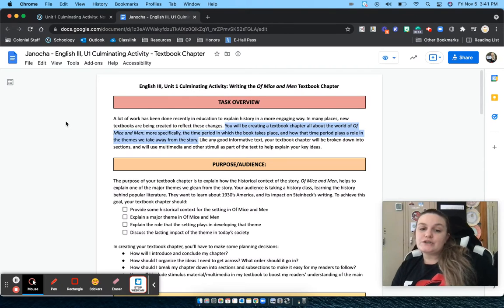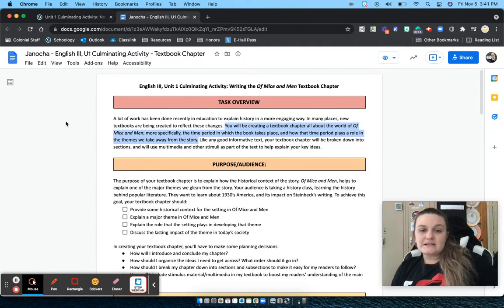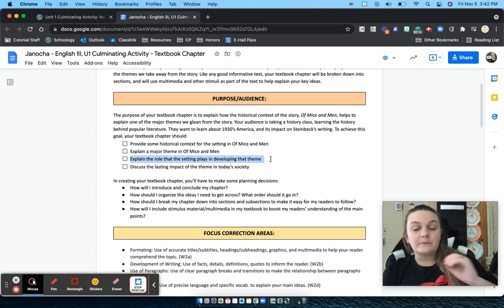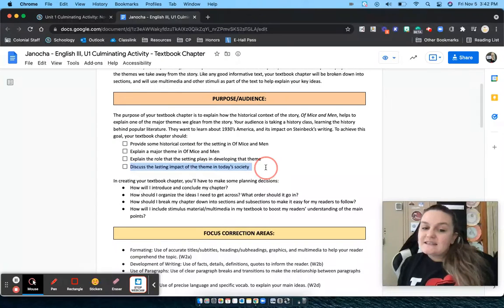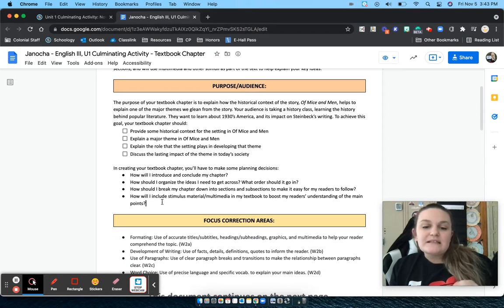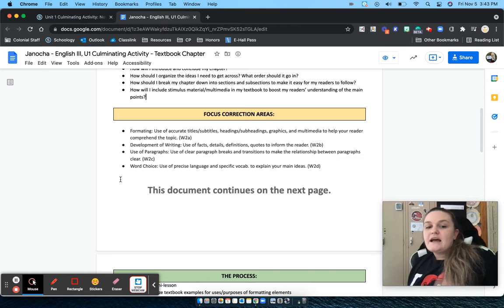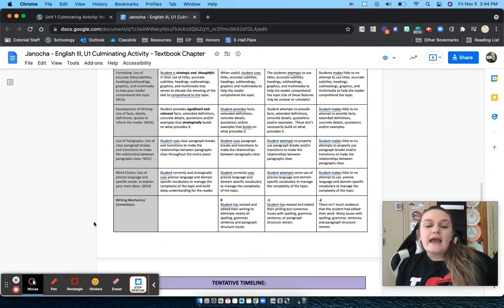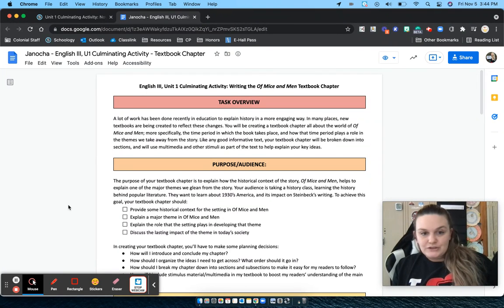CP Culminating Activity Overview